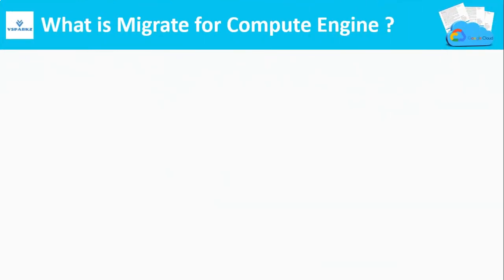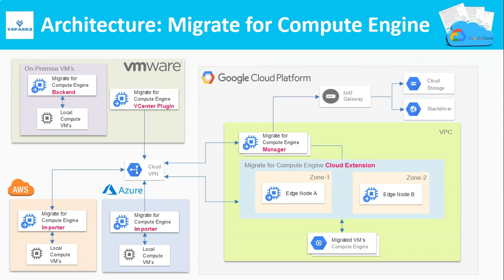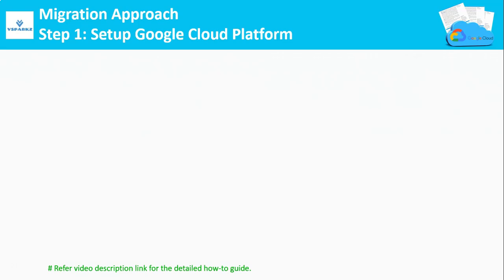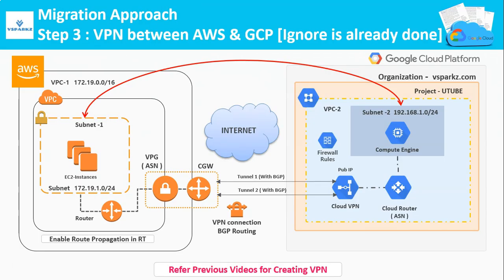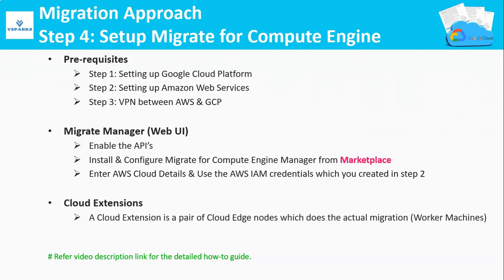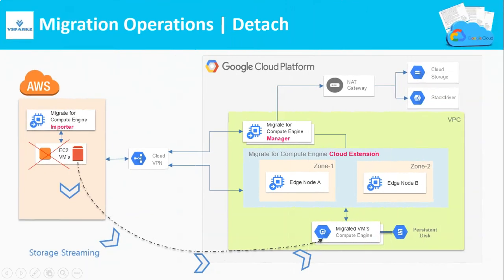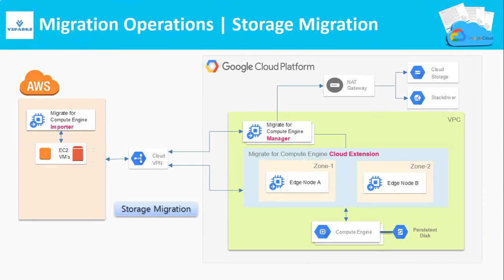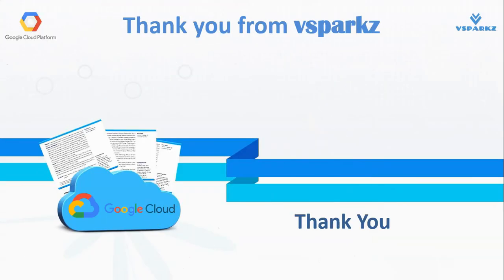GCP | Google Cloud Migrate for Compute Engine | AWS to GCP Migration using Velostrata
Description:
In this video, you are going to learn what is Migrate for compute engine & the step by step migration approach to migrate from AWS to GCP compute engine.

1. What is Migrate for Compute Engine ?
2. Architecture: Migrate for Compute Engine
3. Architecture: AWS to GCP Migration
4. Migration Approach
  Step 1: Setting up Google Cloud Platform
  Step 2: Setting up Amazon Web Services
  Step 3: VPN between AWS & GCP [Ignore is already done]
  Step 4: Setup Migrate for Compute Engine
  Step 5: Migrate AWS EC2 VM’s to Google Compute Engine
Migration Operations | VM Migration lifecycle
  * Full Migration
  * Run In Cloud
  * Prepare to Detach
  * Detach
  * Cleanup
  * Move Back
  * Storage Migration
  * Upgrade OS
  * Test Clone
  * Delete Clone
  * Offline Migration

Happy Learning with VSPARKZ !!!

Configure AWS as a Source

Step 3: Create VPN between AWS & GCP

Step 4: Install & configure Migrate for compute engine Manager

Step 5: Migrate AWS VM's to GCP

VM Migration Life Cycle